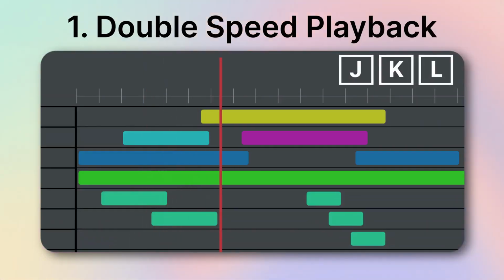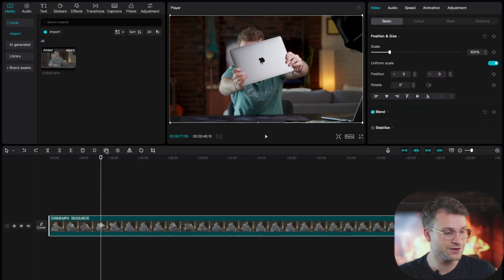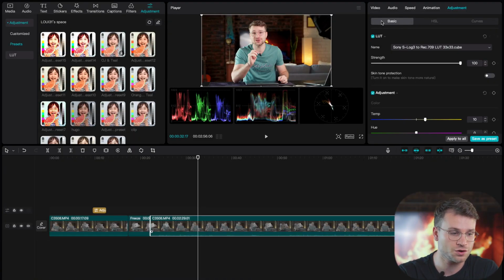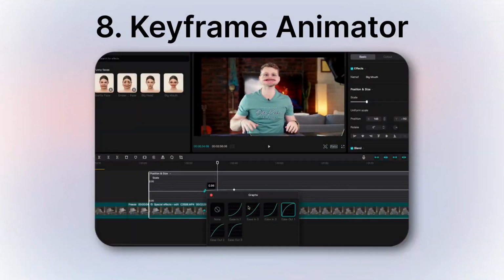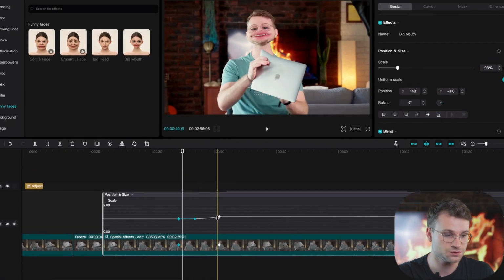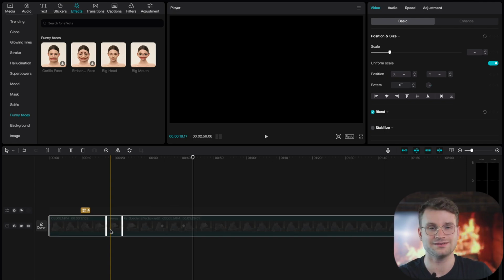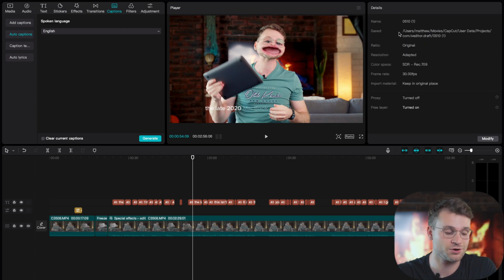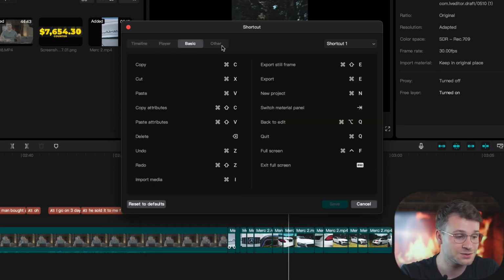Aprenda a editar no Capcut em 6 minutos! | Fácil e Rápido!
baixe o Capcut aqui!